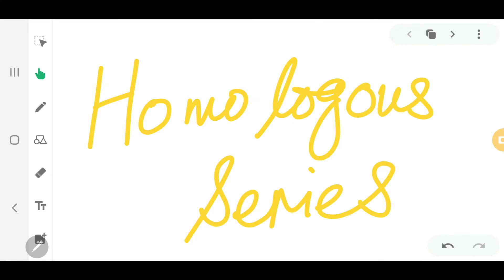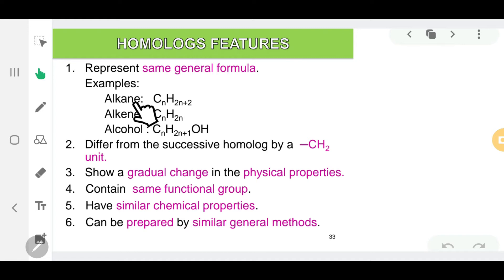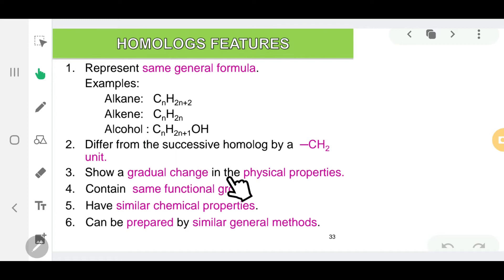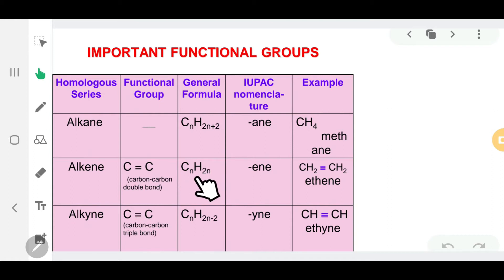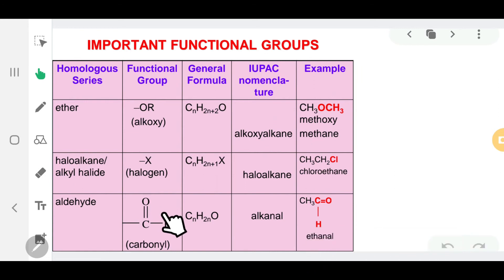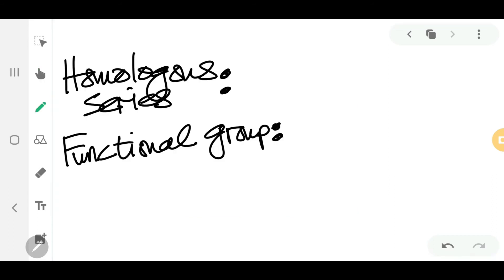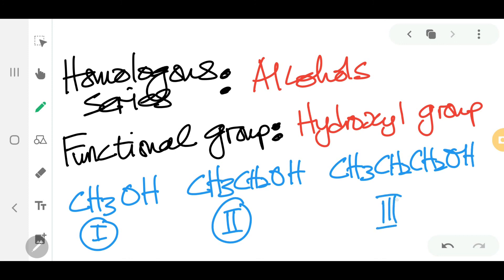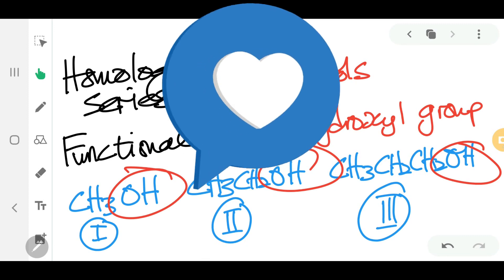Homologous Series | STR8CHEM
Key Timestamps:
1.
2.